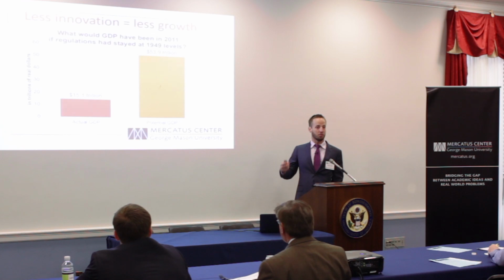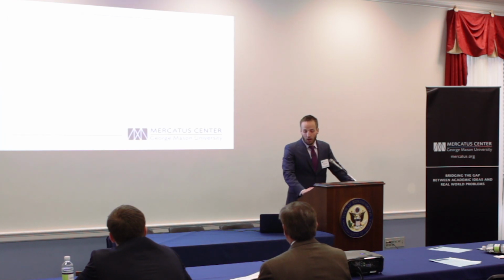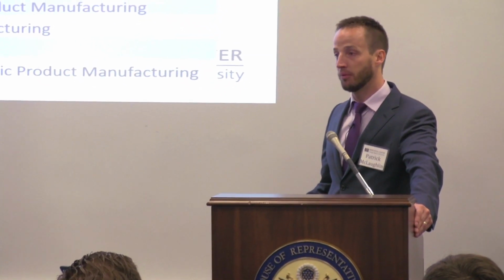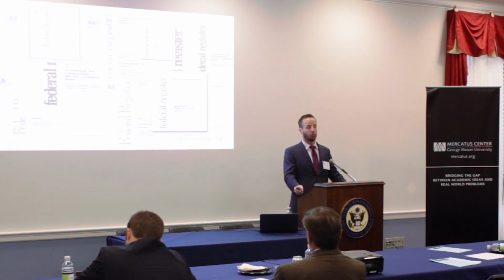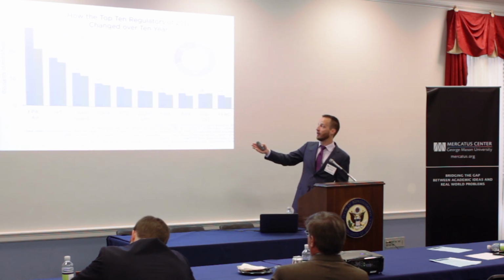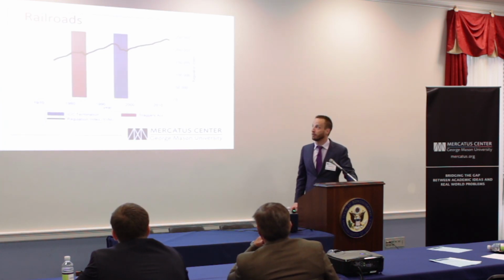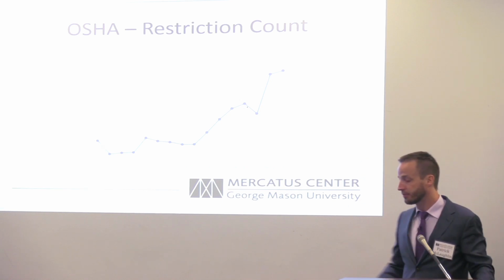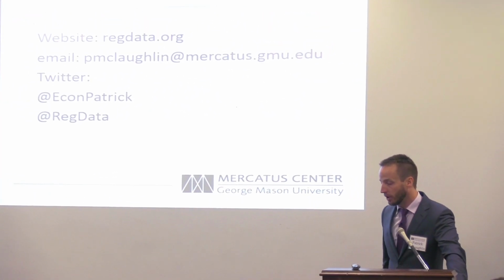Using RegData to Answer Questions About Regulation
Dr. Patrick McLaughlin provides a tutorial on how to use RegData as a tool for congressional staff work.